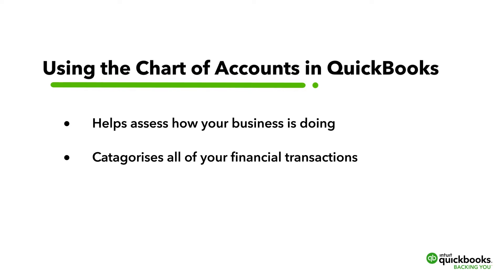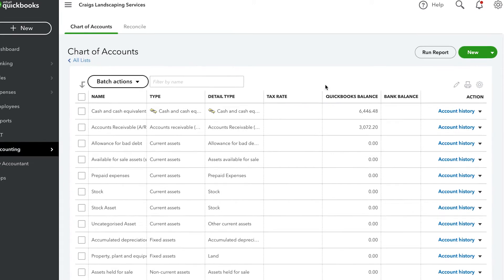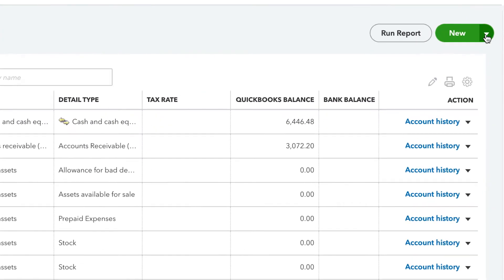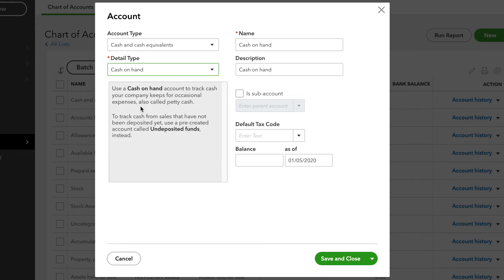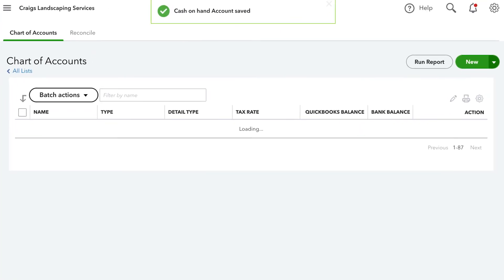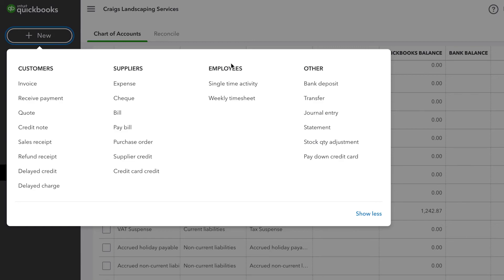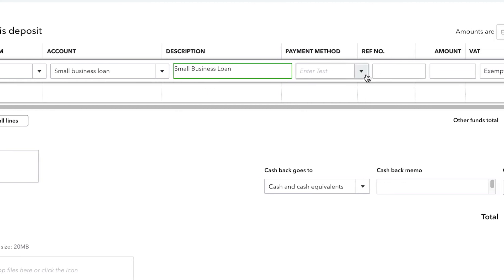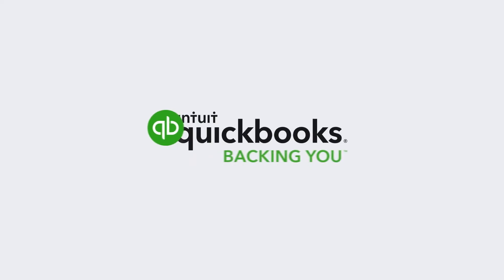Using the Chart of Accounts | QuickBooks Online South Africa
In this QuickBooks Online tutorial you'll learn the basics of Chart of Accounts including:
- Understand what the Chart of Accounts is and how it is used on transactions
- Learn about the different parts of the Chart of Accounts
- Discover how the Chart of Accounts is used to build financial statements